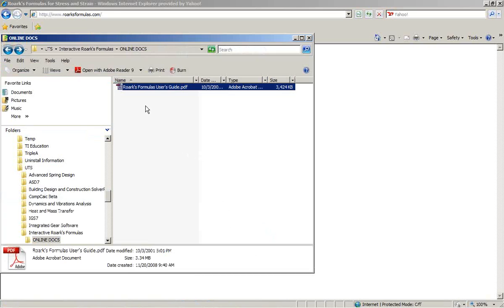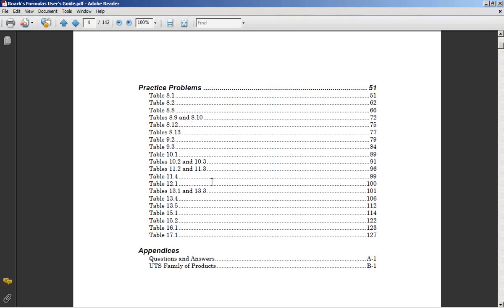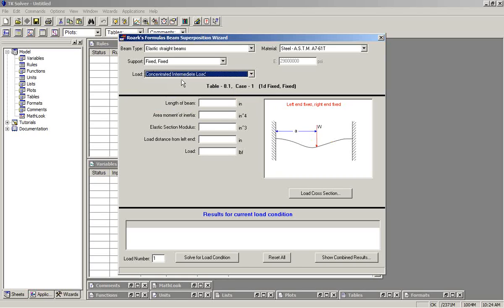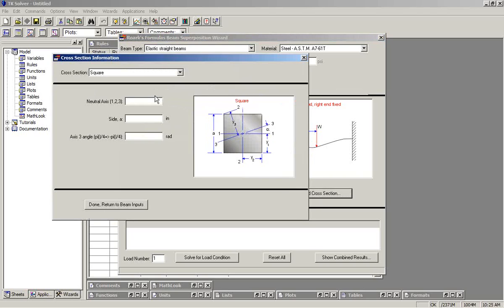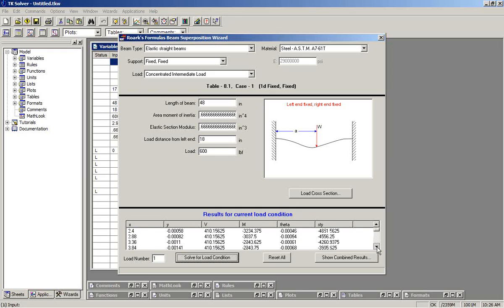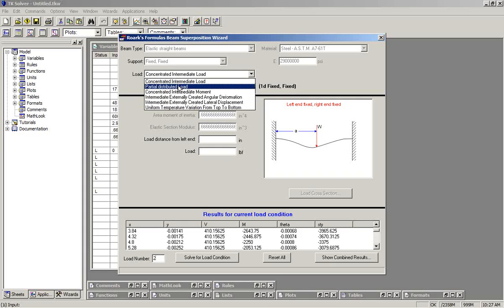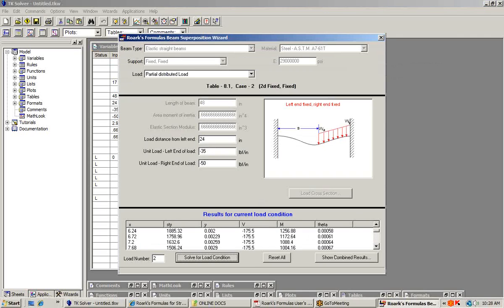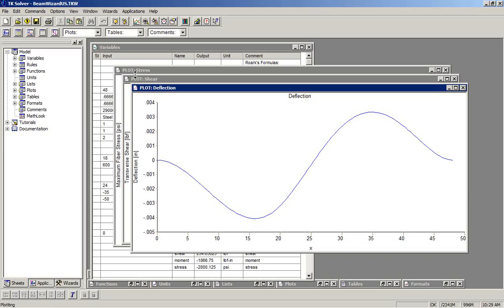TK Solver - Interactive Roark's Formulas 2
An introduction to "Roark's Formulas For Stress and Strain, 7th ed." (by Warren Young and Richard Budynas) made interactive! This clip focuses on the roarksformulas.com web page, the online documentation, and the Data Entry and Superposition Wizards.